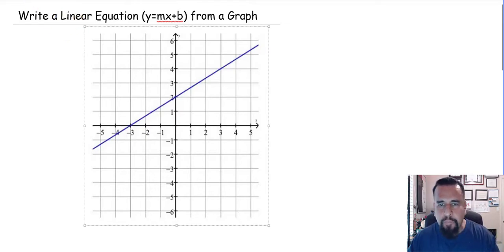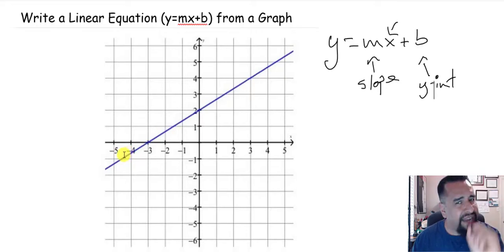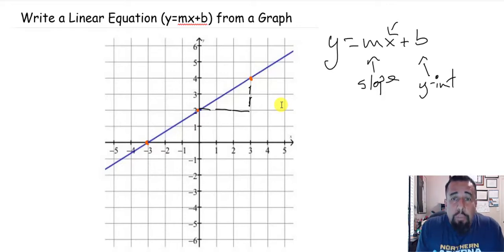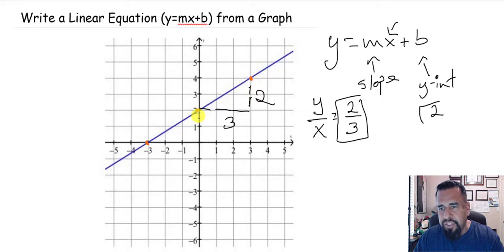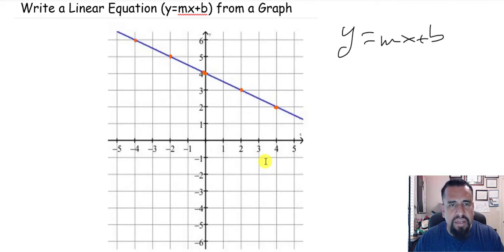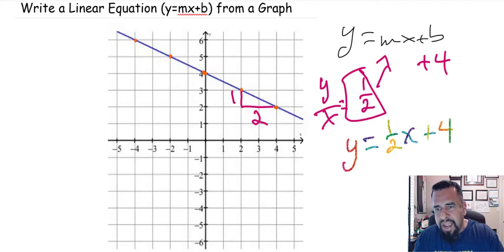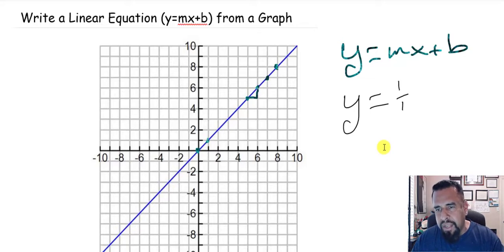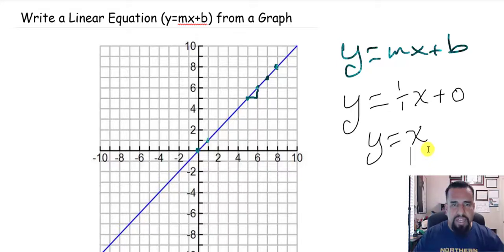HOW TO FIND A LINEAR EQUATION FROM A GRAPH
Here I will show you how to find and write a linear equation in y = mx + b form from a graph. If you are just getting started then watch this linear equation video. I will show you where to find the value of each variable in the equation y=mx+b.
By the end of this video you will understand the words, lattice points, slope, y-intercept and slope triangle. So if you are just starting out with linear equations and slope then this is the video for you.